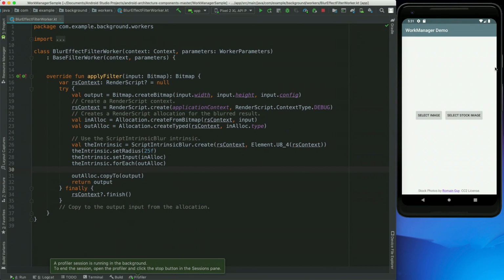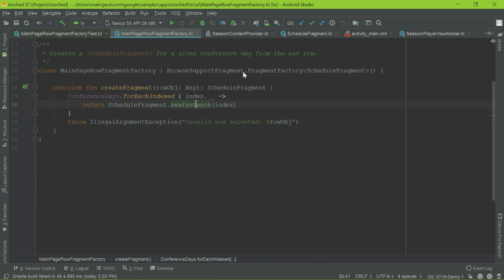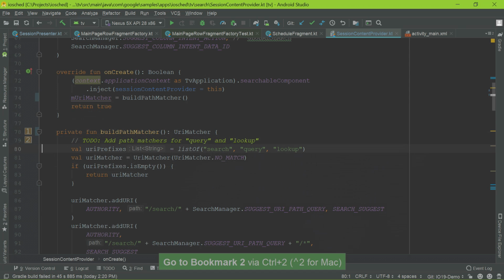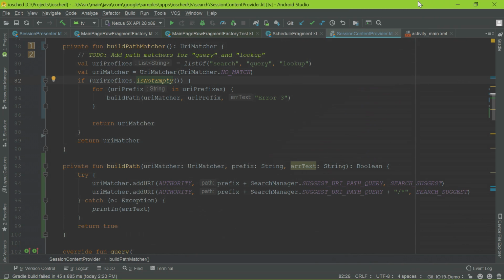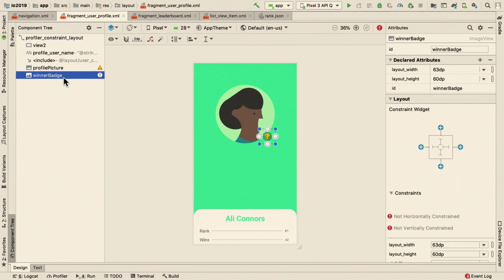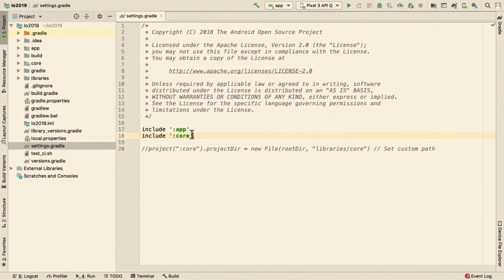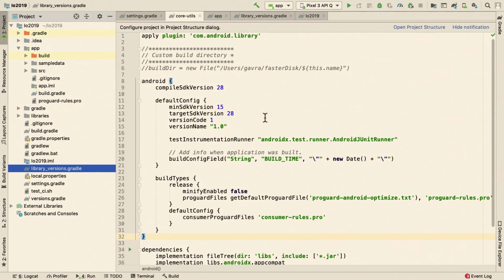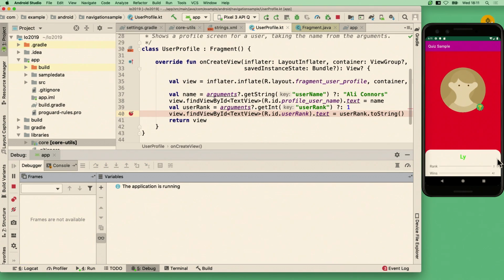Android Studio: Tips and tricks (Google I/O'19)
Learn how to code like a pro with Android Studio! This session will teach you about some of the powerful features available in Android Studio, while sharing tips and tricks to help you get the most out of it. This talk will appeal to the new programmer, the seasoned developer, and everybody in between. No matter your level, you'll take away something to help you be more productive and effective with Android Studio.

Speaker(s): Justin Clareburt, Karen Ng, Ivan Gavrilovic , Diego Perez

TE29B9 event: Google I/O 2019; re_ty: Publish; product: Android - Android Studio; fullname: Diego Perez, Ivan Gavrilovic, Karen Ng;